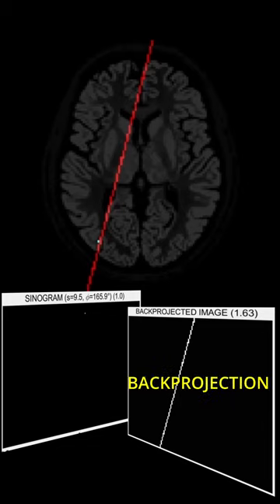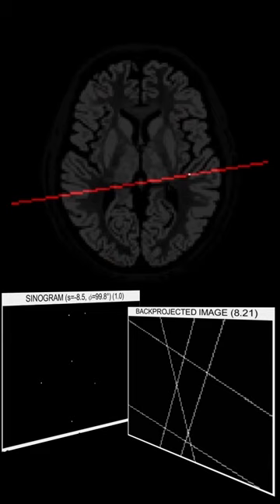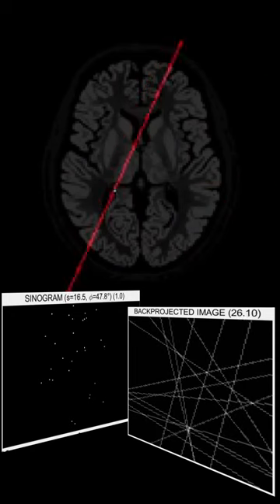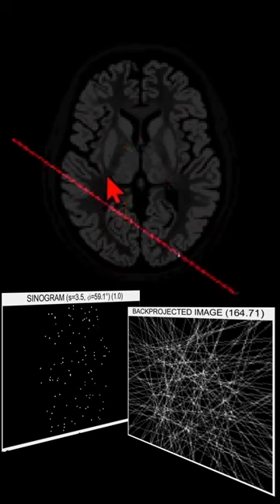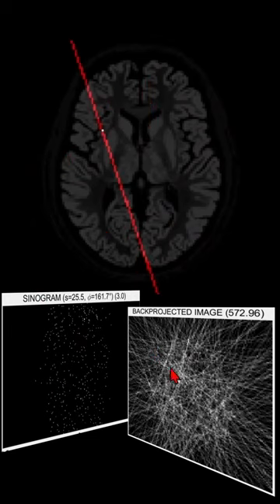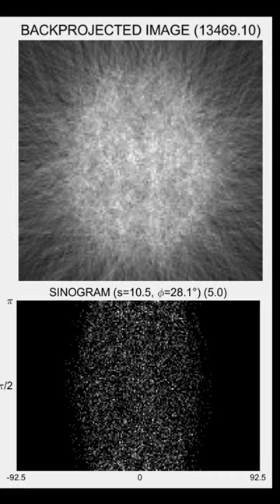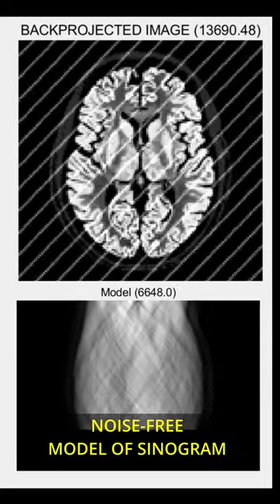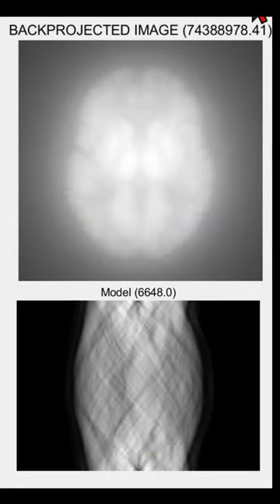PET sinograms & backprojection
Simulation of data acquisition for positron emission tomography (PET)
Positron-electron annihilation results in back to back photon pairs which are detected and recorded as counts in sinogram, and also can be backprojected into a backprojected image.
The sinogram data can be modelled by the x-ray transform, taking line integrals (the Radon transform). In turn the backprojected image can be modelled by backprojecting the modelled sinogram.